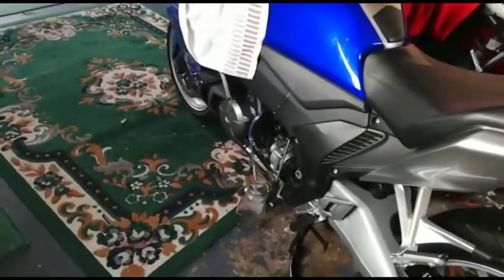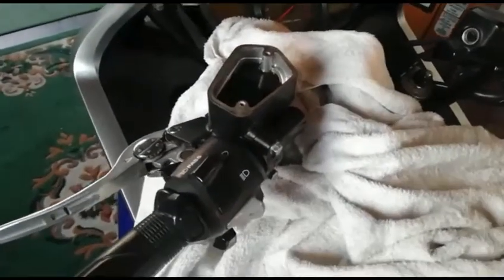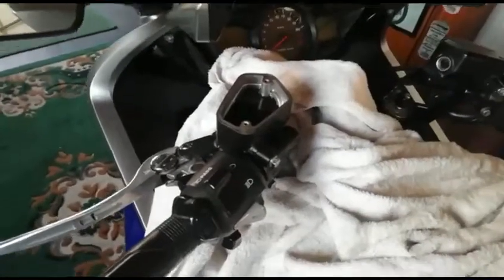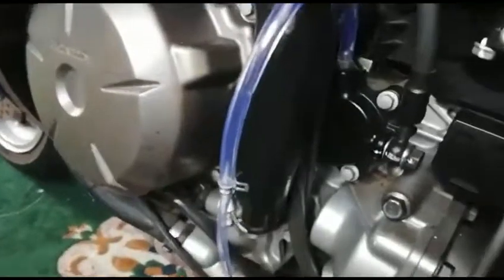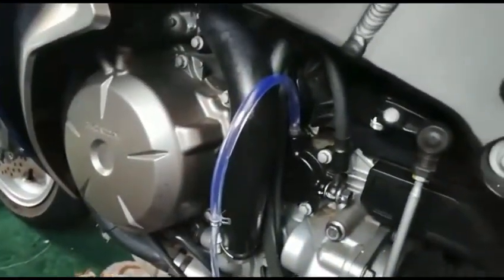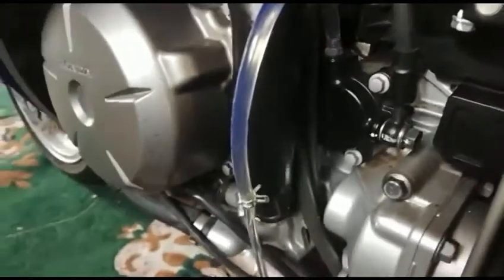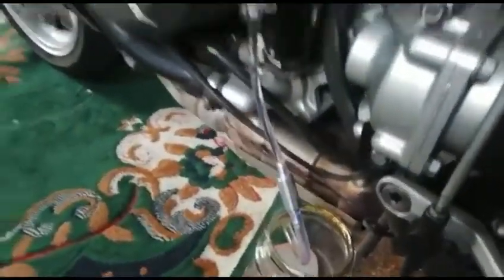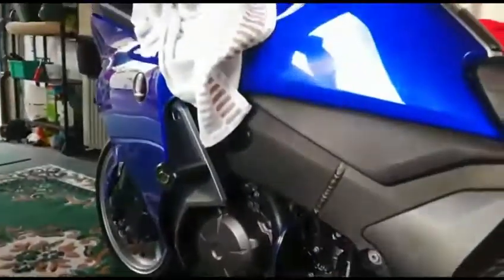Honda Vfr 1200 Clutch fluid change, (my method in description)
My Method.
Turn bars to level, fluid reservoir.
Take off cover, remove rubber seal and floating baffle plate.
Attach bleed pipe to bleed nipple.
Open nipple quarter turn.
Remove some of fluid with syringe (optional) don't drop below minimum.
Pump lever till clean fluid flows out of end of tube and no bubbles are seen between slave cylinder and valve, adding new fluid as reservoir depletes, keeping fluid above minimum.
Tighten bleed nipple.
Replace reserve lid. Check for leaks.